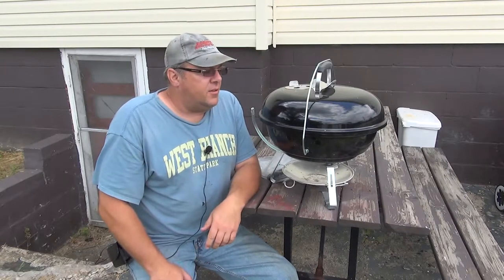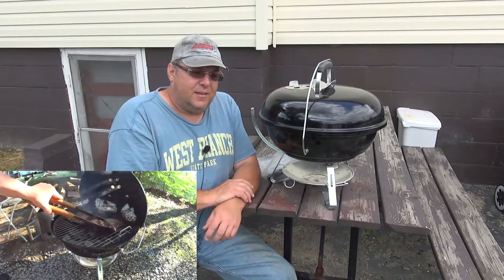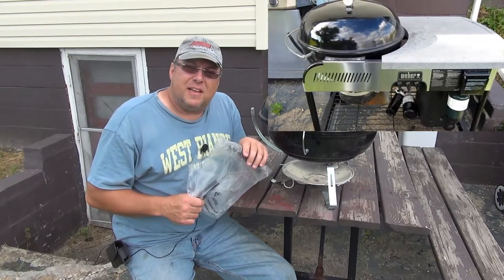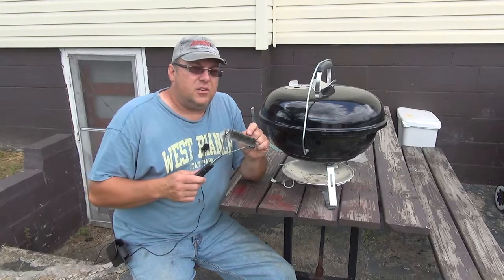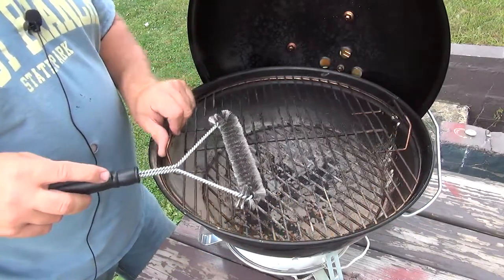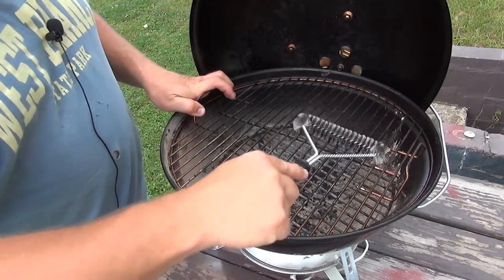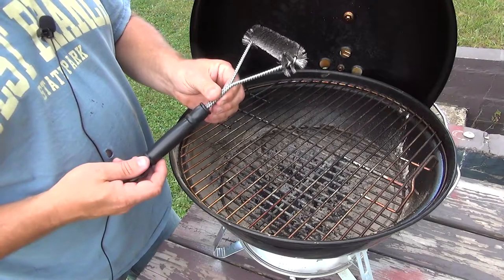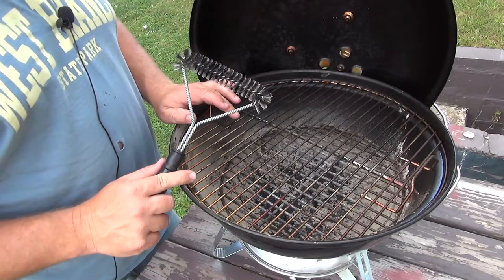Small Weber brush for RV grill use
Nice, handy cleaning tool to have on hand..